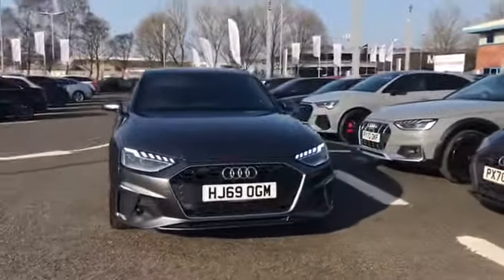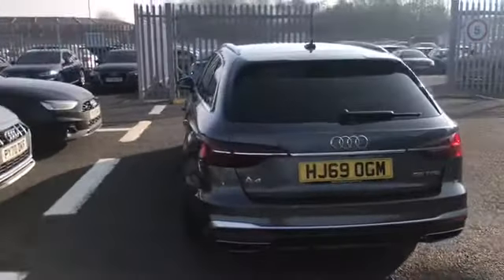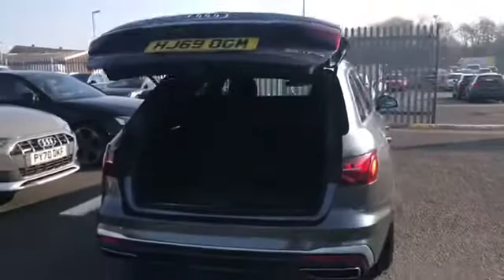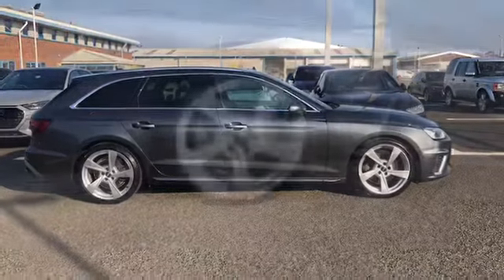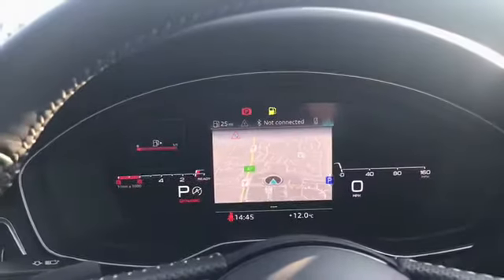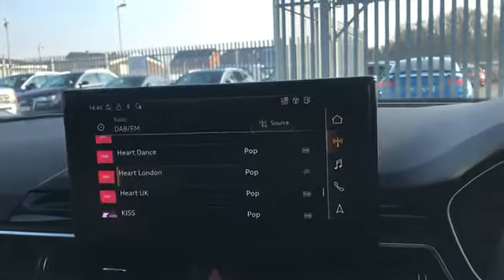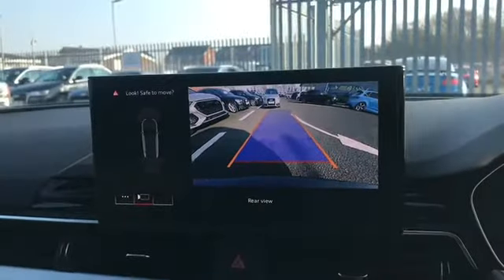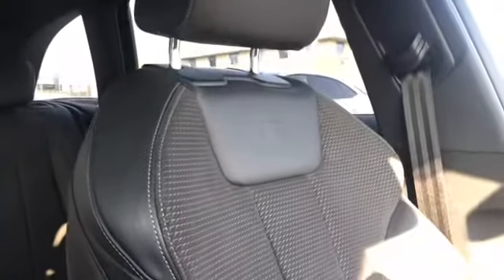Approved used Audi A4 Avant | Carlisle Audi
Just into our stock, this approved used Audi A4 Avant S line 35 TFSI 150 PS S tronic finished in Daytona grey, now available for sale from Carlisle Audi.